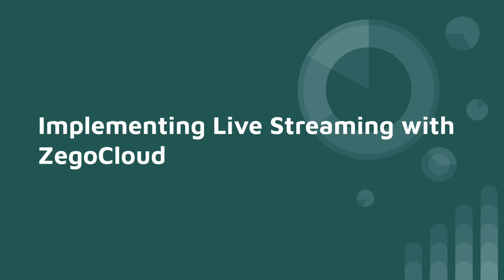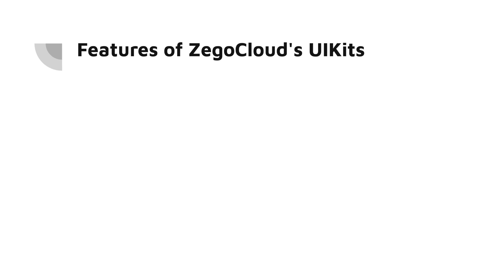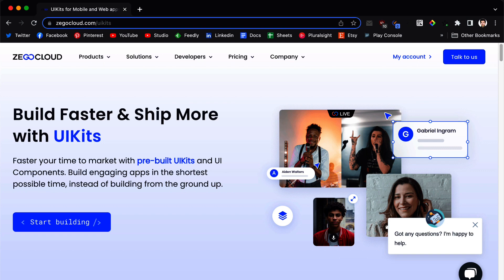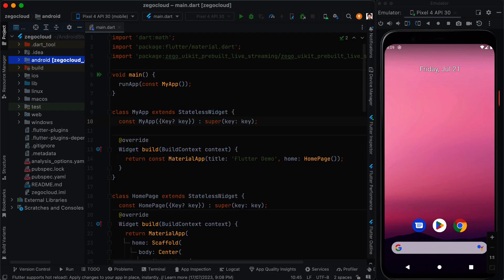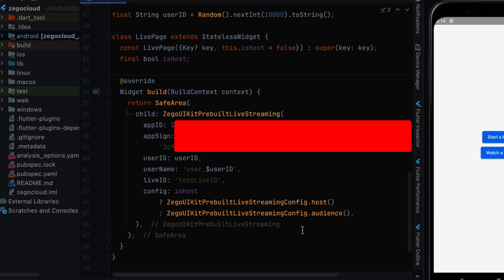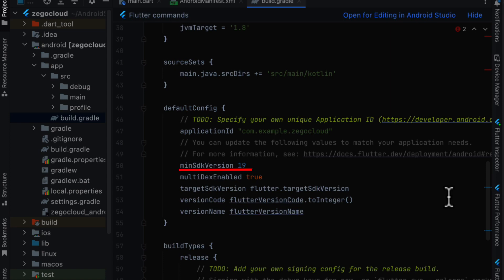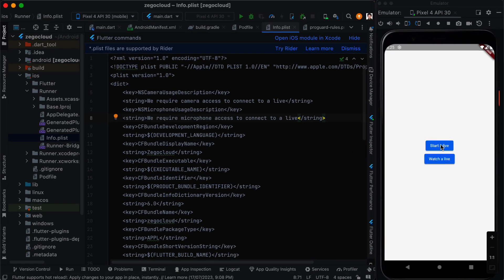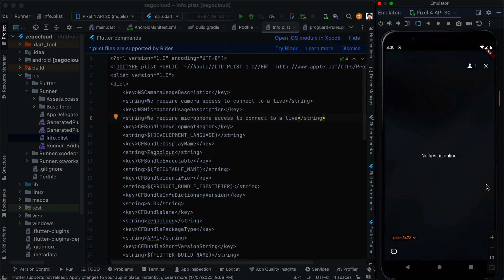Implementing Live Streaming in a Flutter App using ZegoCloud Live Streaming SDK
Build captivating live streaming apps with ease using ZEGOCLOUD live streaming SDK for Flutter. With the power of ZEGOCLOUD's robust streaming service and the versatility of Flutter, you can create seamless and immersive live streaming experiences in just minutes.

Whether you're looking to add live streaming features to your social media app, host virtual events, or enable real-time interactions, ZEGOCLOUD's live streaming SDK provides the tools and capabilities you need. With its comprehensive documentation and developer-friendly SDK, integrating live streaming into your Flutter app becomes a straightforward process.

Unlock the potential of live streaming in your Flutter projects and engage your audience like never before. Take advantage of ZEGOCLOUD's SDK today and get started with 10,000 free minutes.

Ready-to-use live streaming kits tailored for Flutter development are also available, simplifying the implementation process. Explore the possibilities of live streaming with Flutter and discover the impact it can have on your app's user experience.

Learn more about ZEGOCLOUD's live streaming SDK and its features by visiting Additionally, for a step-by-step guide on building a Flutter Live Streaming App, check out

Elevate your app's capabilities and bring your ideas to life with ZEGOCLOUD's live streaming SDK for Flutter. Start creating immersive and dynamic live streaming experiences today.